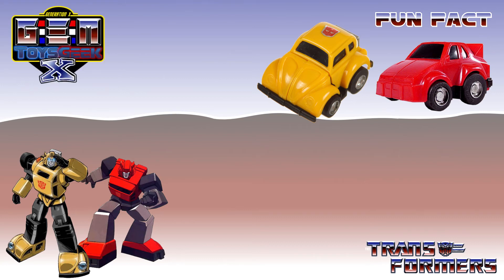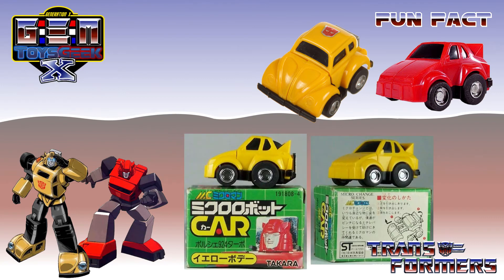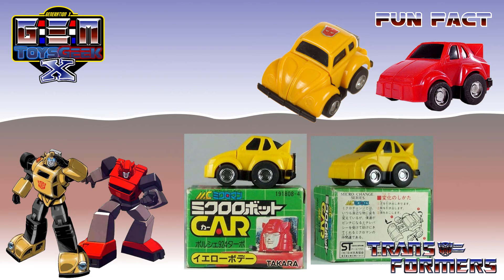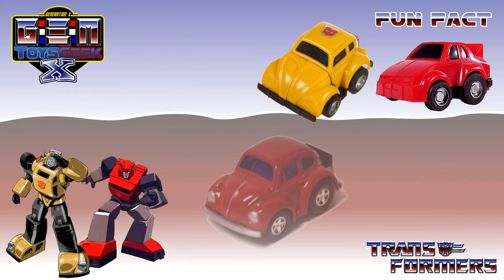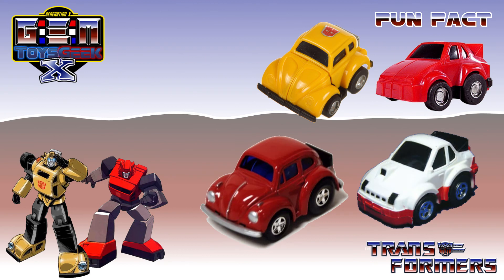Fun Fact #2 - Transformers - G1 Bumblebee & Cliffjumper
Welcome to a GenX Toys Geek Fun Fact Video.
Fun Fact #2
Transformers G1 Bumblebee & Cliffjumper